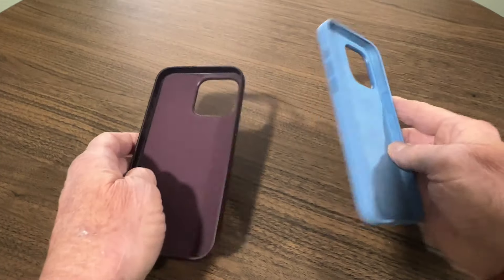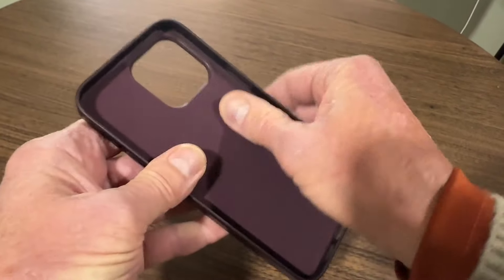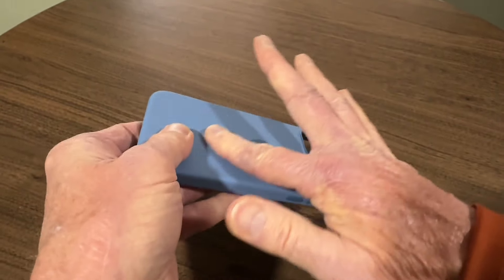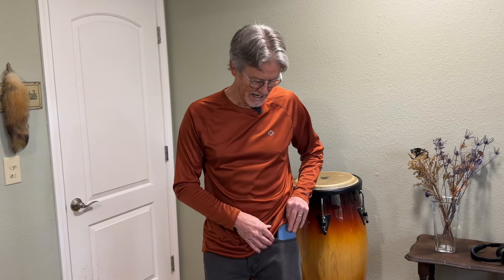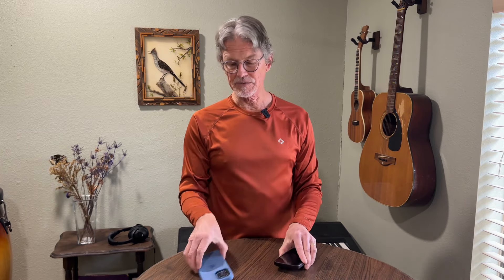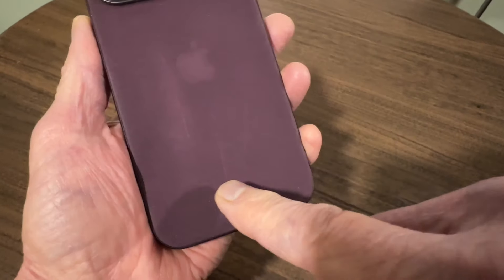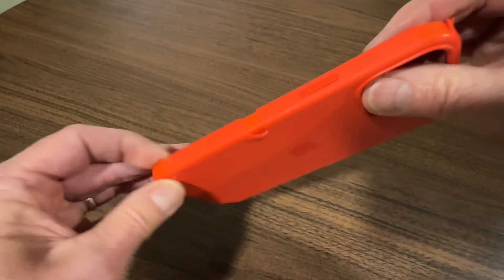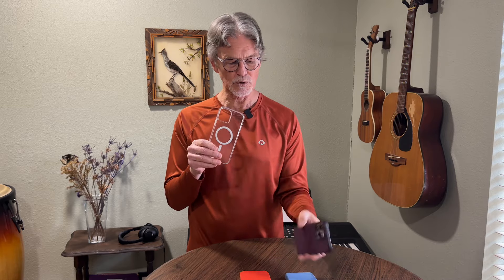Apple Finewoven vs Silicone? A Case Study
Apple Silicone case for iPhone 15
Apple Finewoven case for iPhone 15